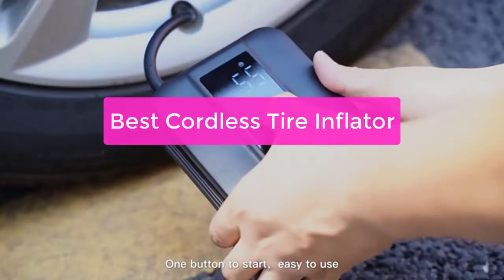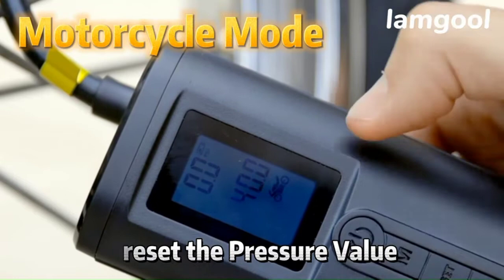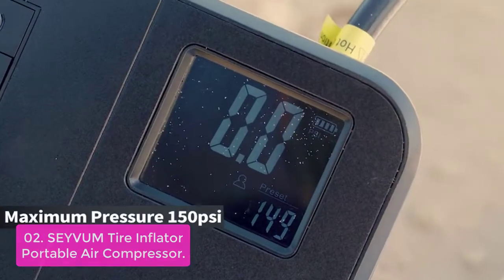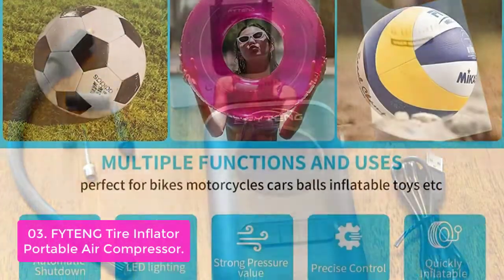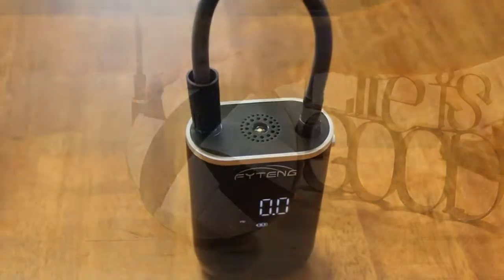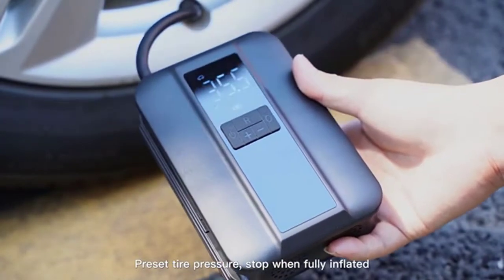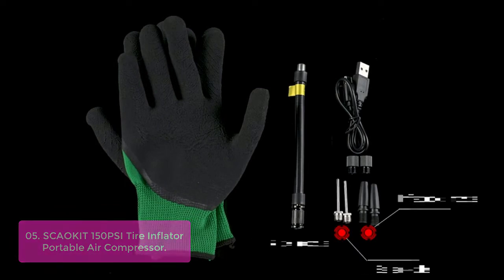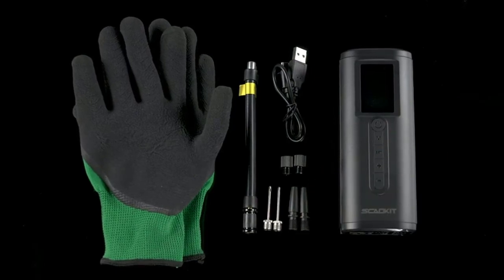TOP 5 Best Cordless Tire Inflator 2023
In this video, we have listed the top 5 Best Cordless Tire Inflator on Amazon Reviews and buying Guide 2023

1. Lamgool 150 PSI Tire Inflator Portable Air Compressor Bicycle Pump With Digital Pressure Gauge
2. SEYVUM Tire Inflator Portable Air Compressor, [Cordless & 150PSI Fast Inflation] Tire Pump
3. FYTENG Tire Inflator Portable Air Compressor,【Strong Power&Cordless】Mini Air Compressor
4. KINGFIT Air Compressor Portable Tire Inflator: Mini Electric Air Pump 5000mAh Rechargeable with Digital Pressure
5. SCAOKIT 150PSI Tire Inflator Portable Air Compressor Rechargeable Tire Pump